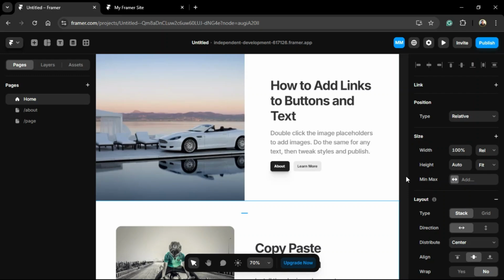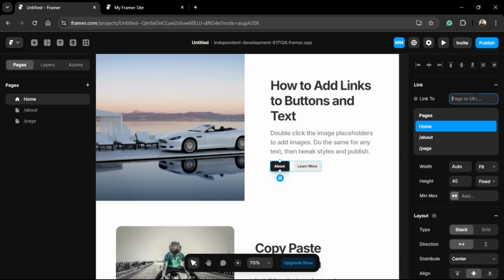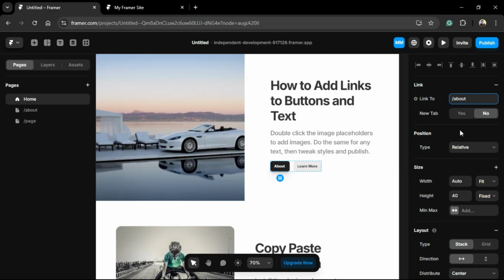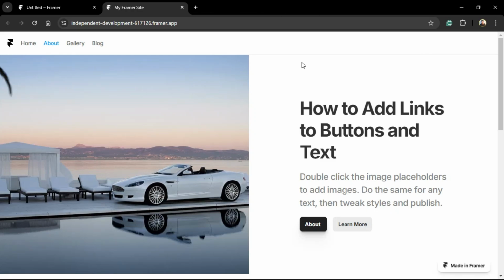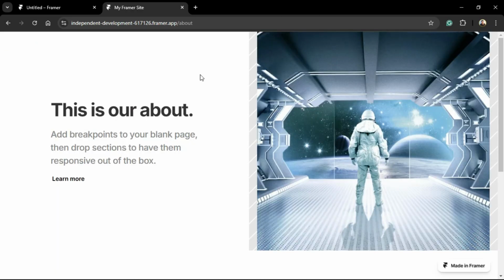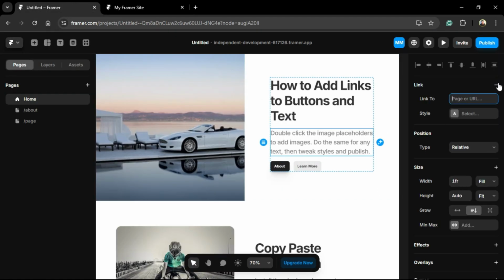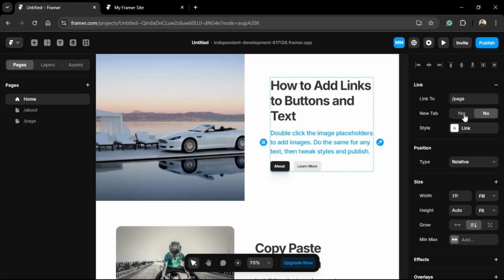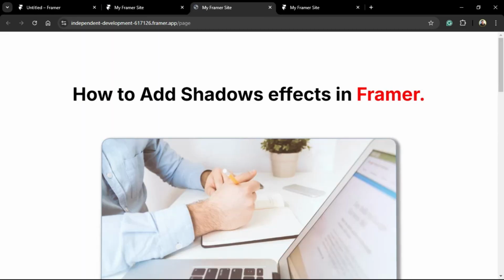How to Make Buttons and Text Clickable in Framer (2025)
In this video, we cover how to make Buttons and Text Clickable in Framer.. We provide step-by-step instructions for the simple process of How to Make Buttons and Text Clickable in Framer..